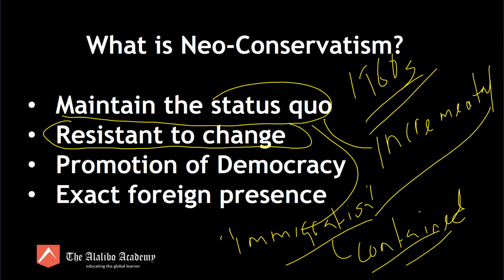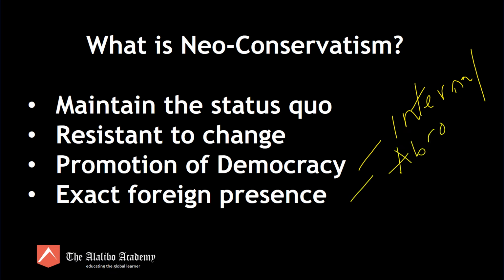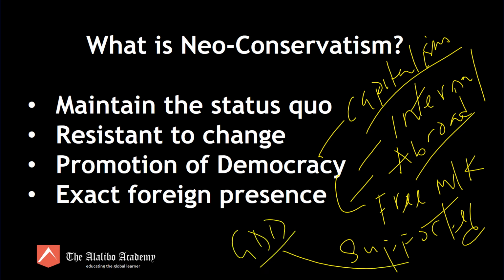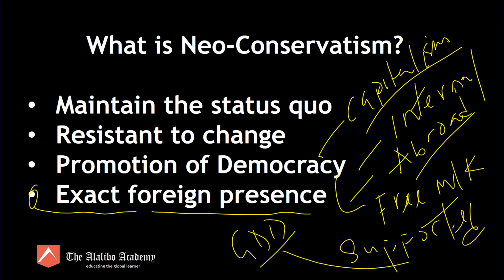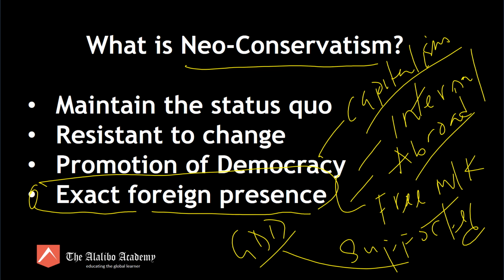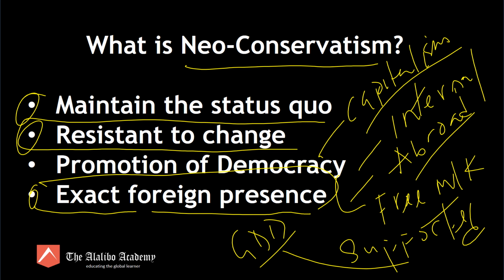Explaining Neoconservatism | Political Ideology | Political Science | The Alalibo Academy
Explains the elements and origin of neoconservatism as a political ideology